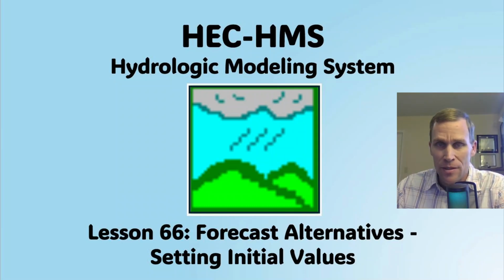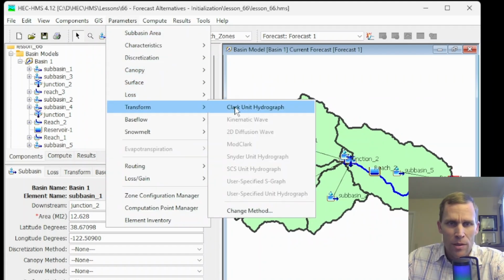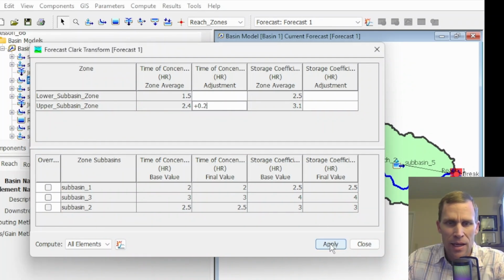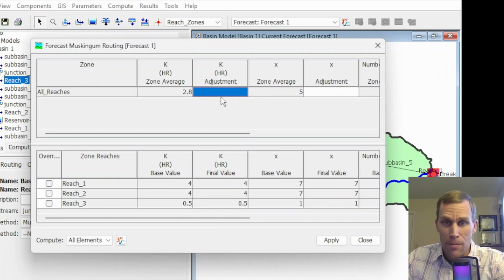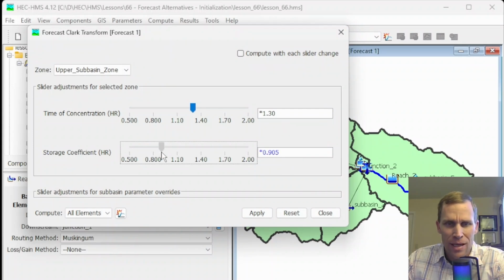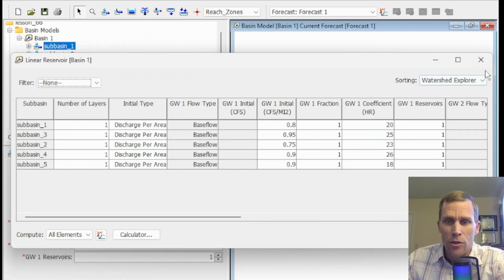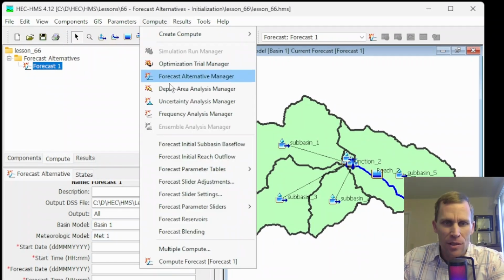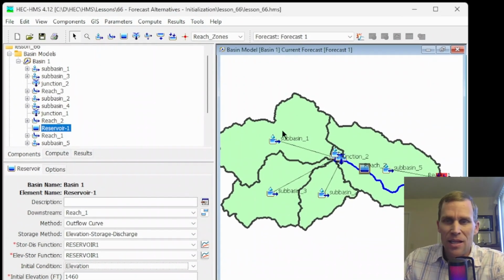HEC HMS Lesson 66 - Forecast Alternatives - Setting Initial Values